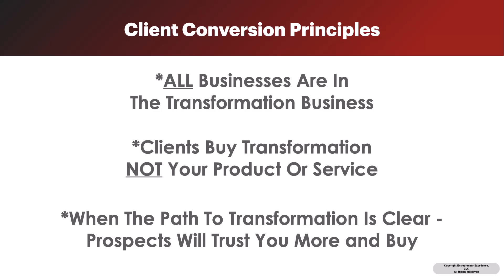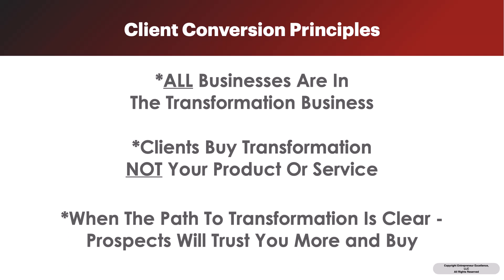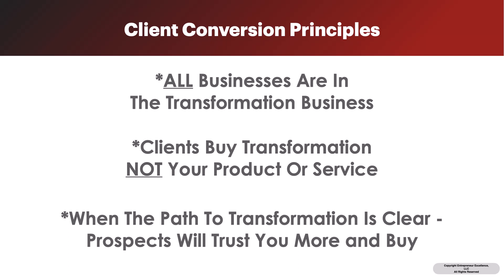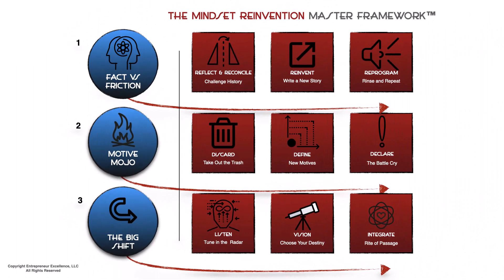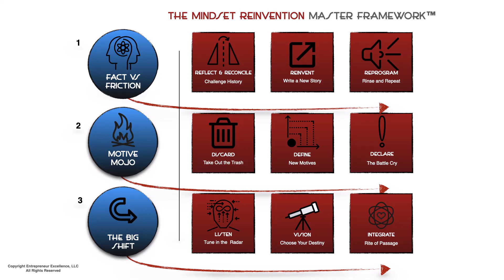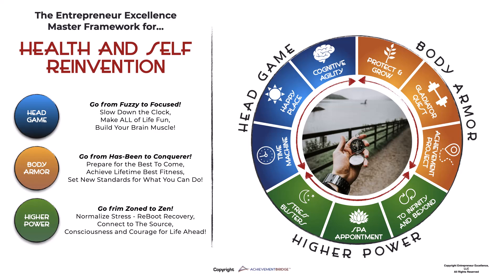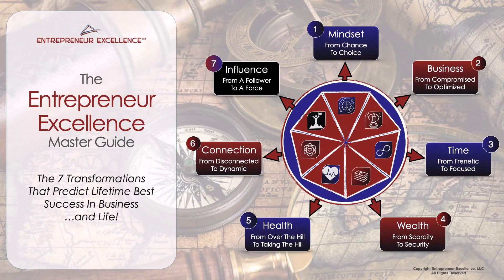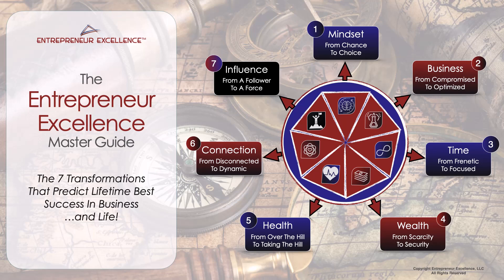Framework Friday - Transformation Roadmap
In today’s Framework Friday I’m going to show you how to build your own transformation roadmap.